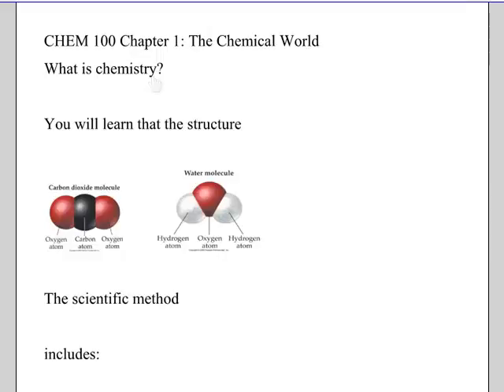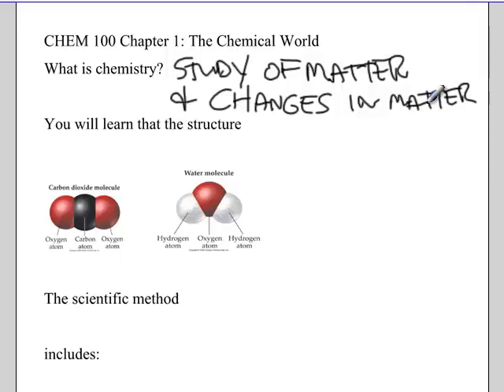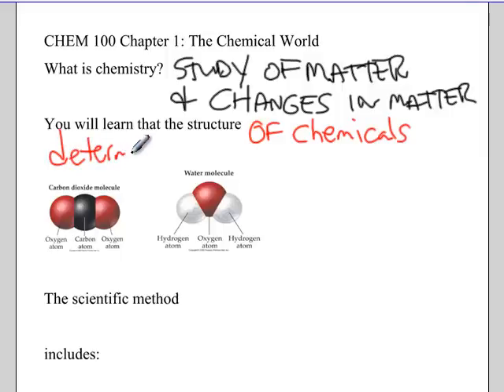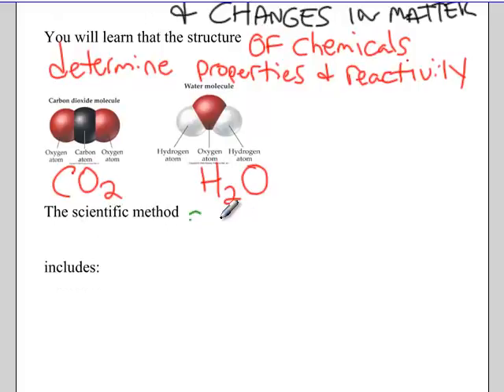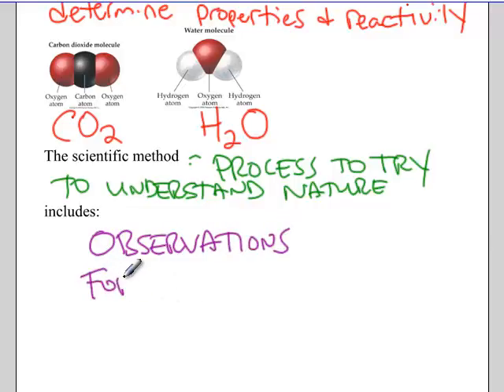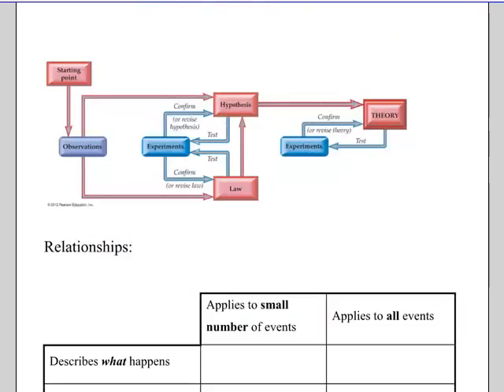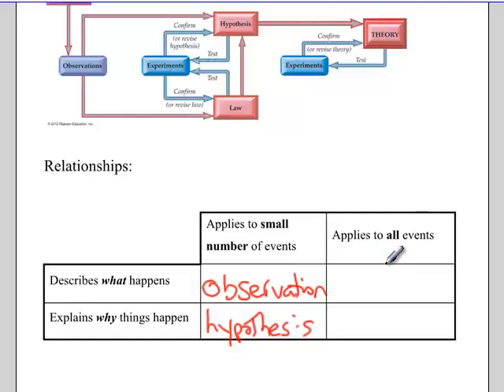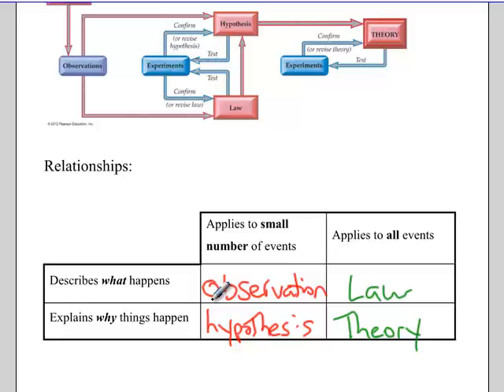Scientific Method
Intro to the Scientific Method